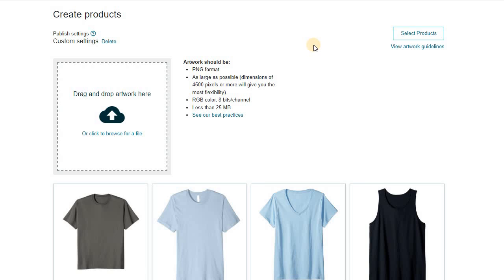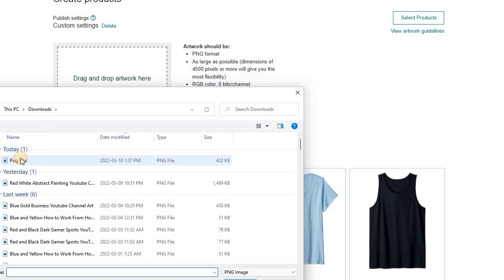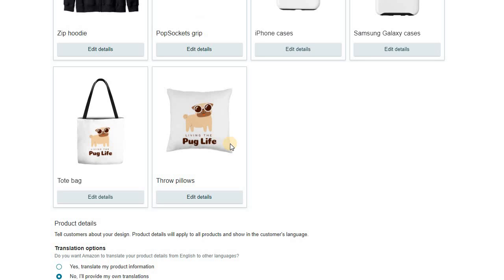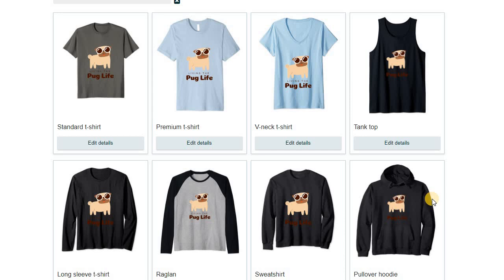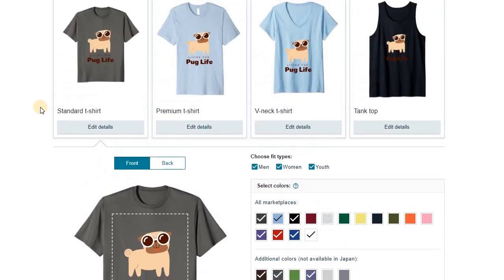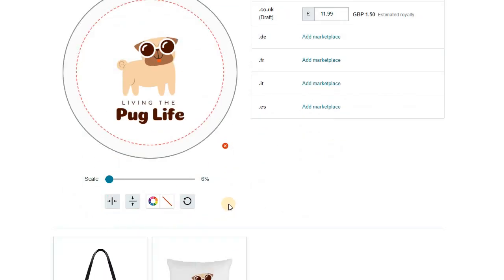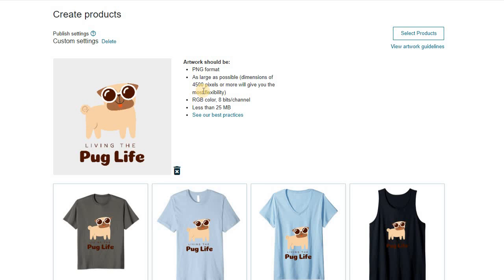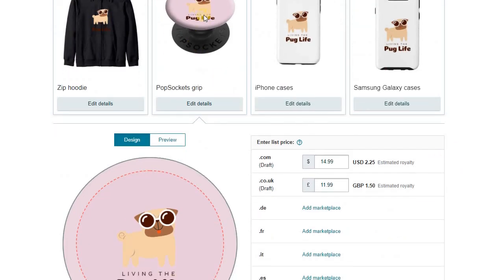MERCH BY AMAZON - CREATE EDITOR Is Finally Here! Is It A Big Deal Or Is Amazon Trying To Keep Up?